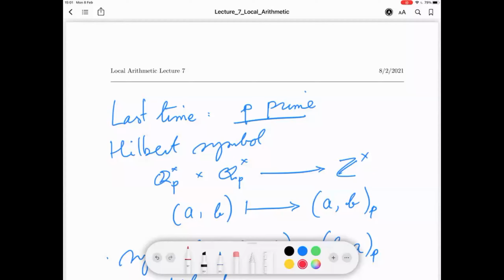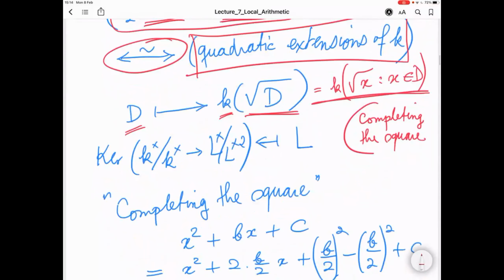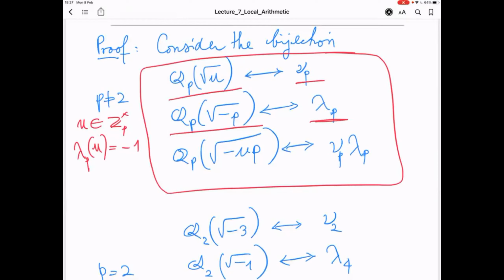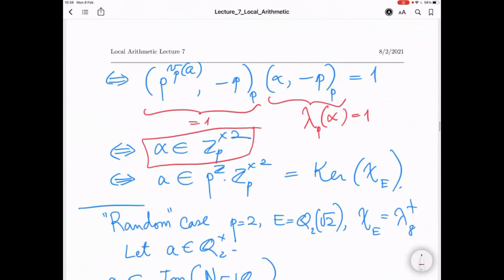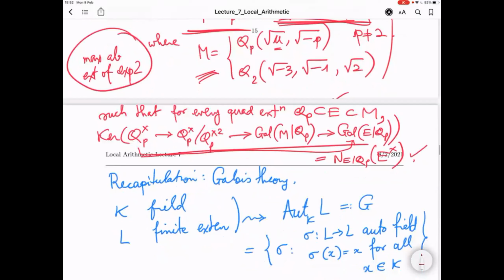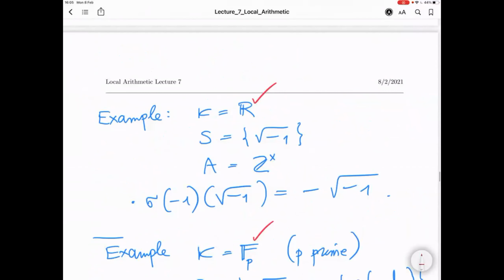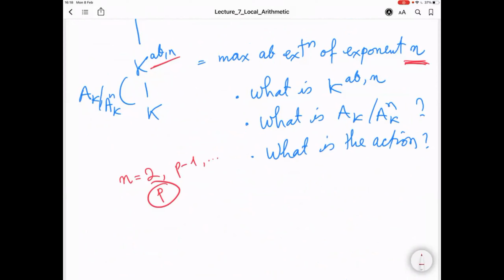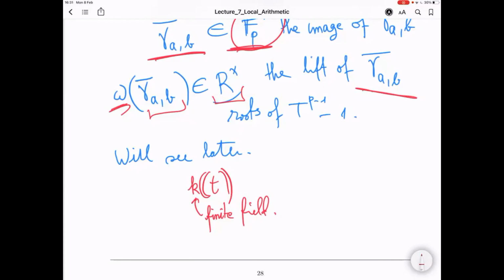Lecture7_08_02_2021_Local_Arithmetic